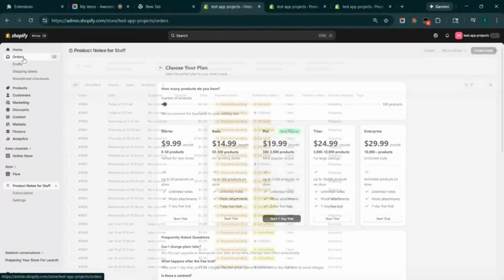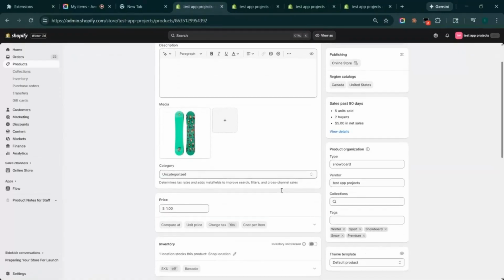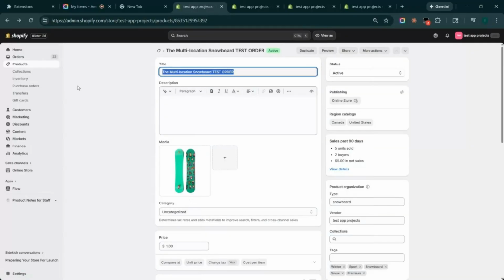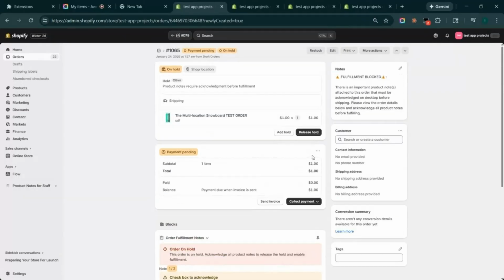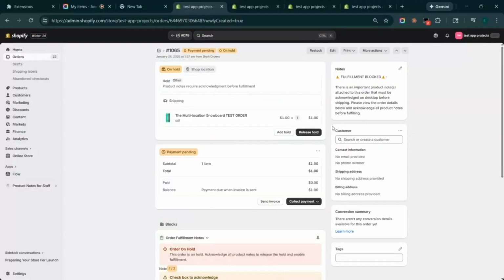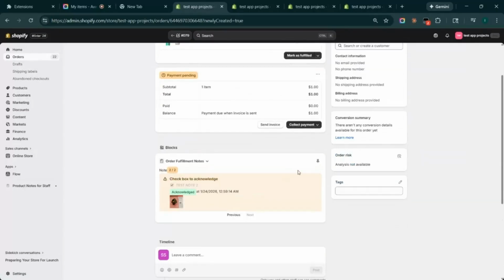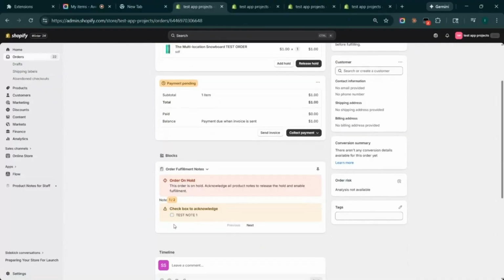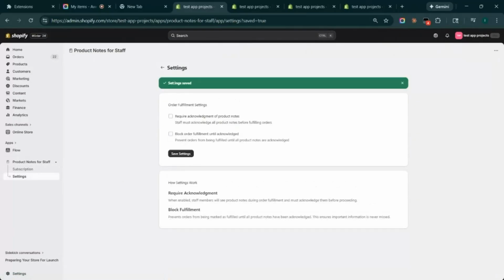Product Notes for Staff - Internal Product Order Notes